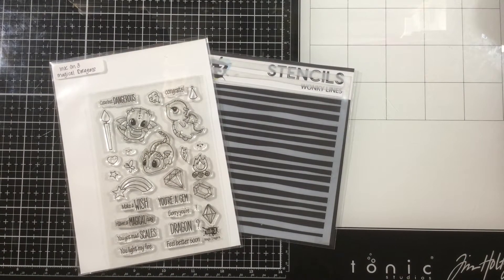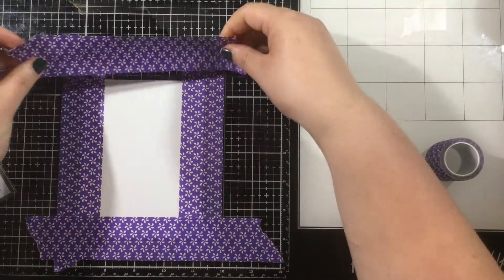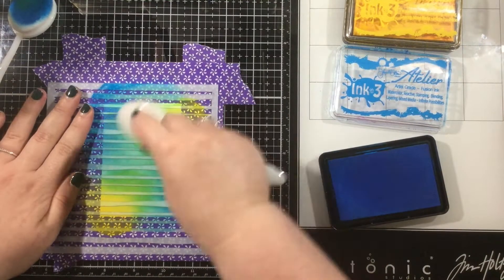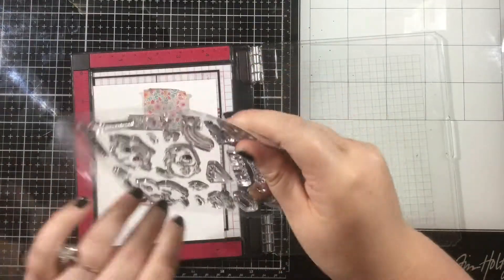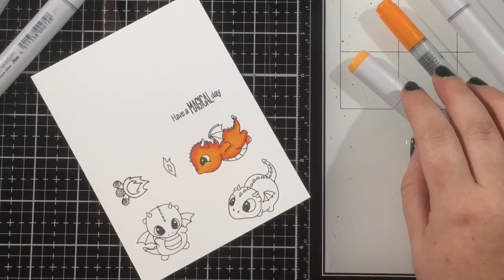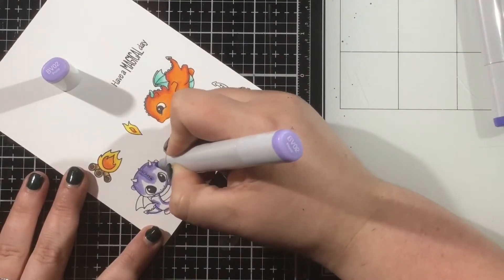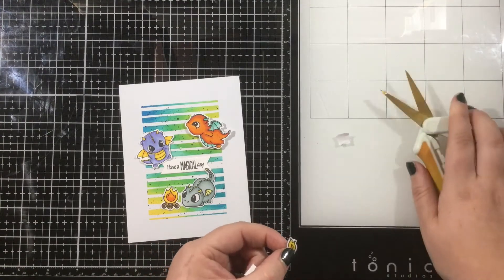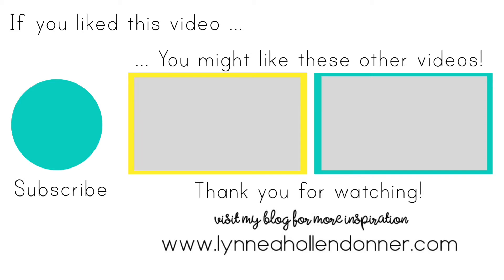InkOn3 | Masked Ink Blending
Even simple masking gives your stencils new life! I masked off the edges of the InkOn3 Wonky Lines Stencil for a more focused background.